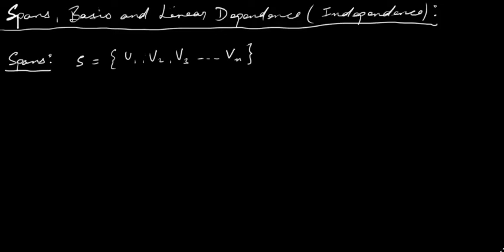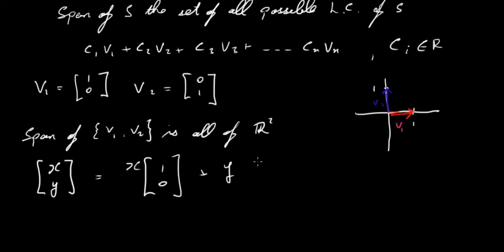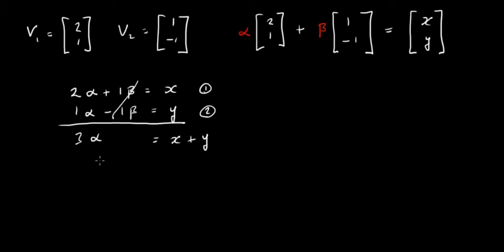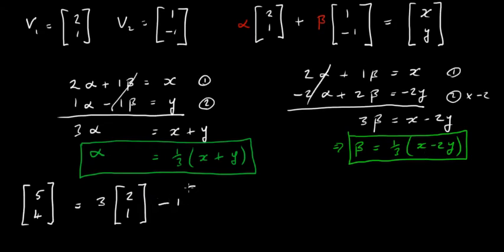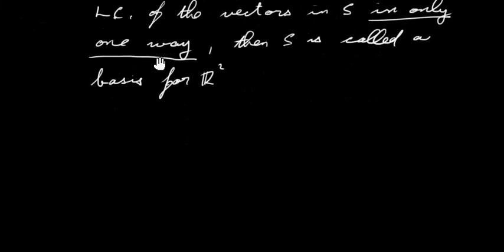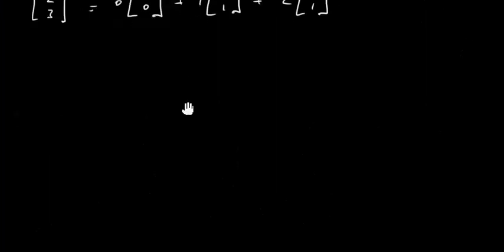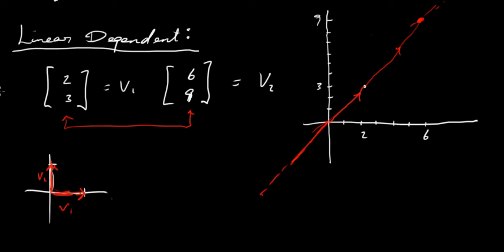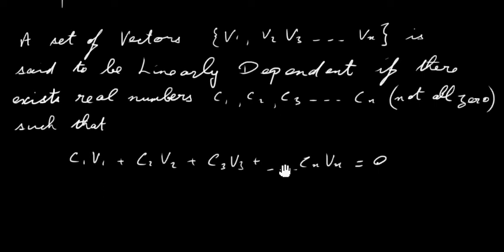Span Basis and Linear Dependence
Span, Bases, Linear Dependence, Linear Independence